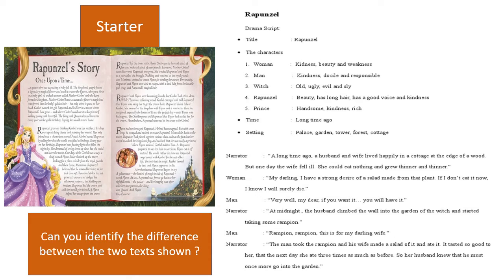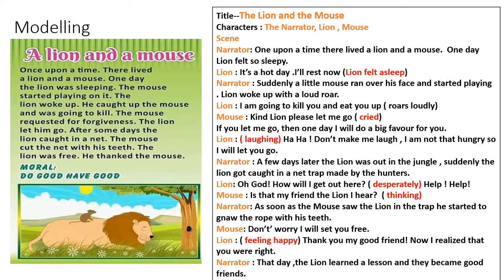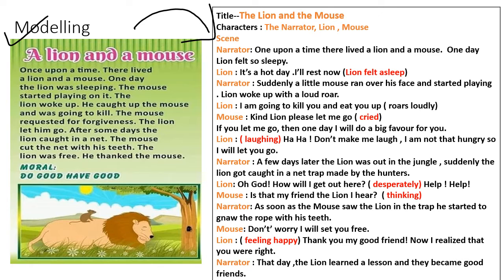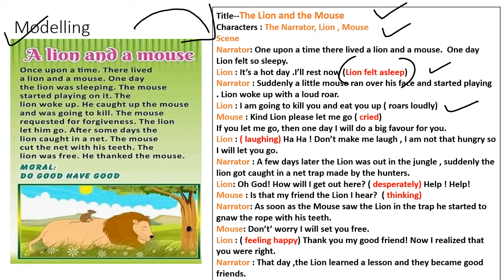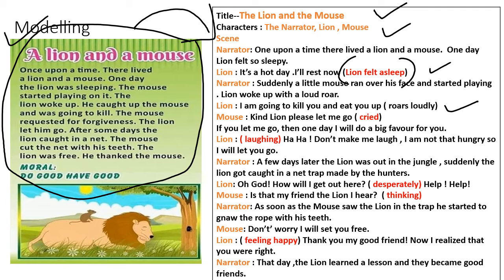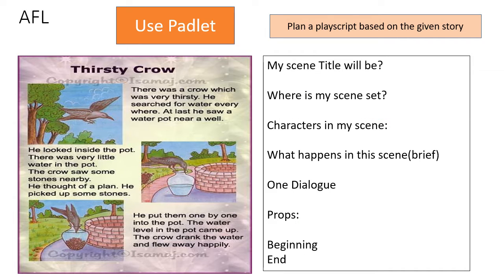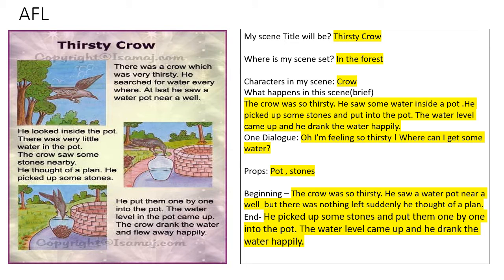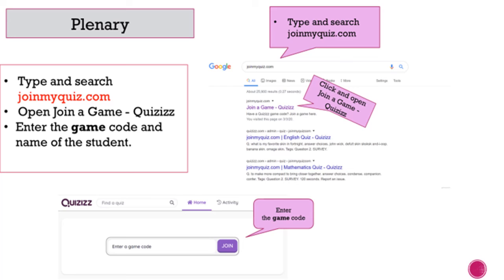Playscript explanation! (English)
Hey guys here's an explanation about a Playscript